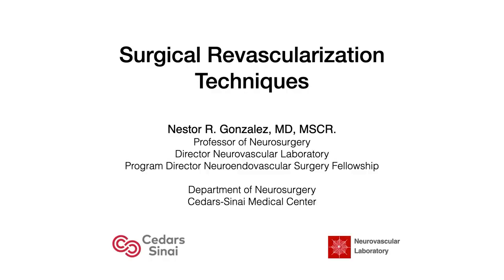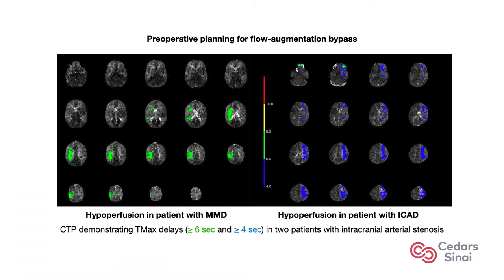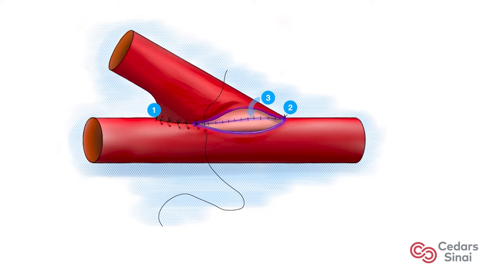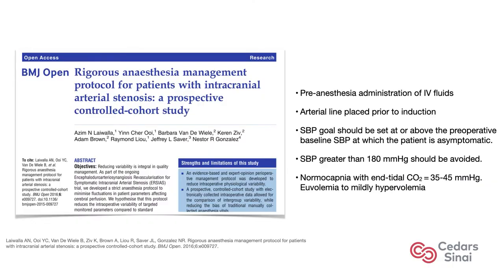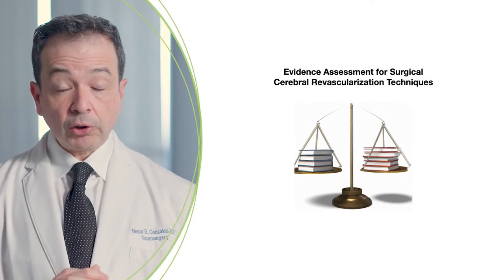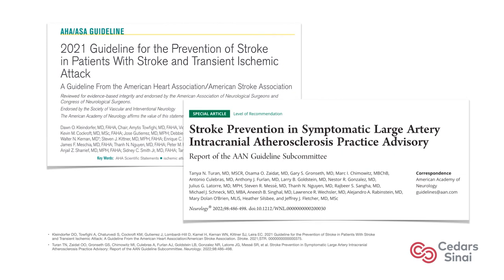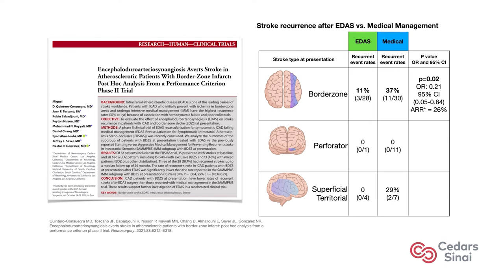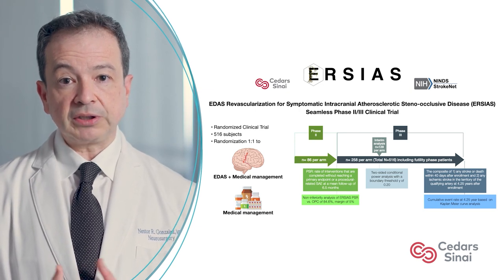CNS Neurosurgery 100: Surgical Revascularization Techniques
Introducing CNS' new YouTube Series, Neurosurgery 100!  Each week the CNS will be releasing 2 new videos covering topics across neurosurgical specialties.

In this video, Dr. Nestor Gonzalez from Cedars-Sinai Medical Center presents on Surgical Revascularization Techniques.